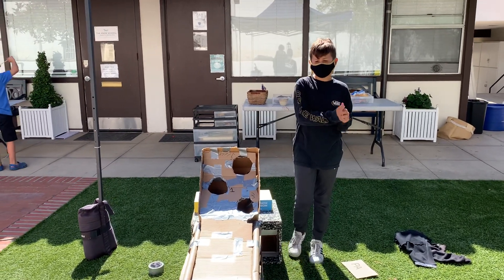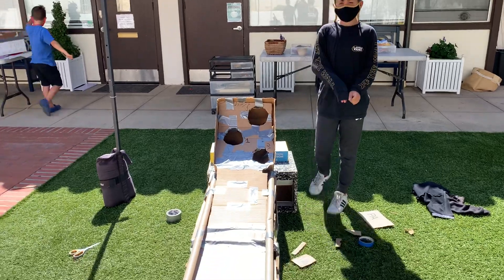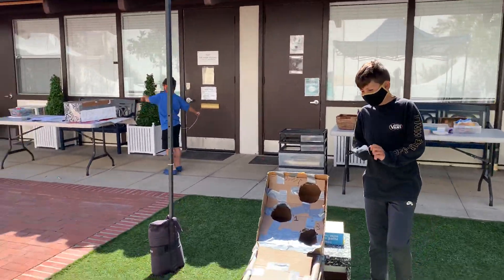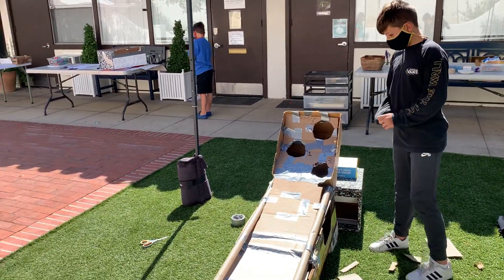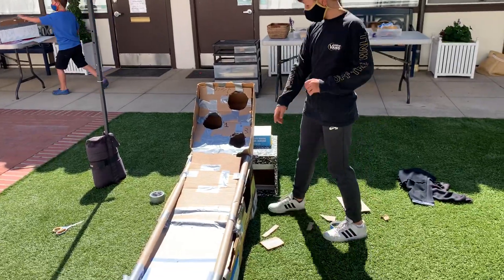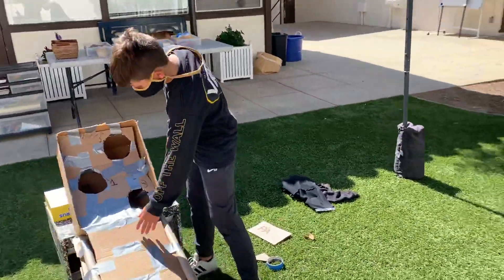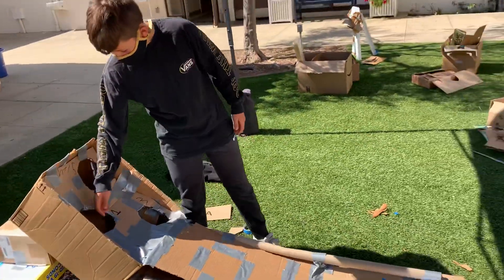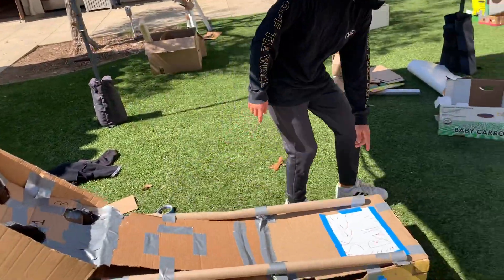Cardboard Arcade 7